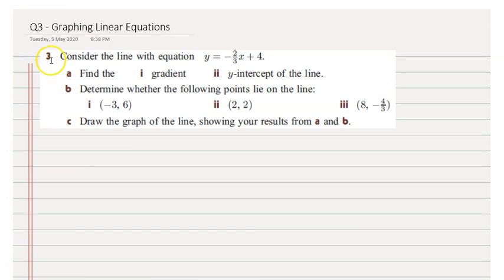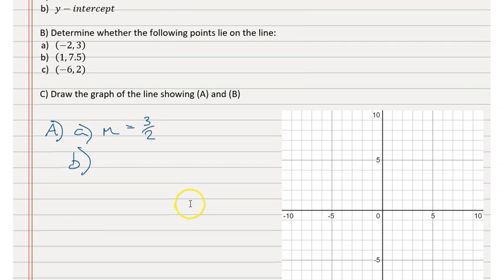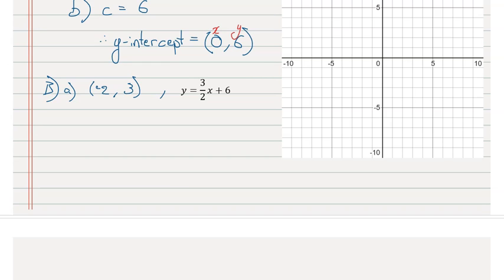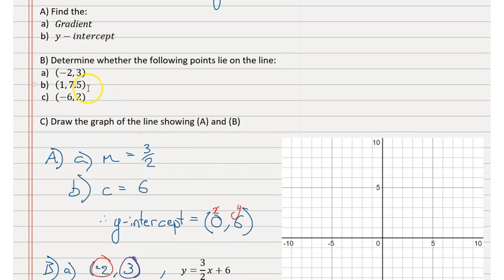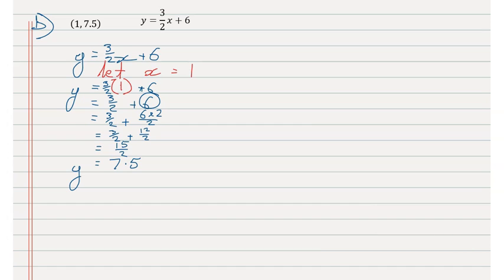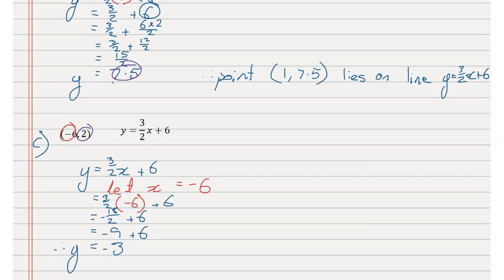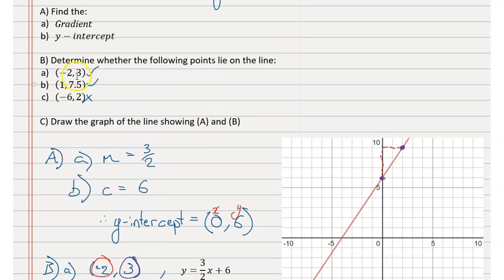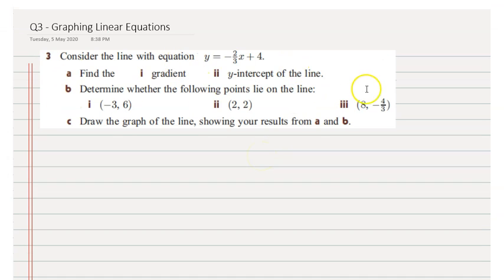Year 10 Haese 11F.1 Q3